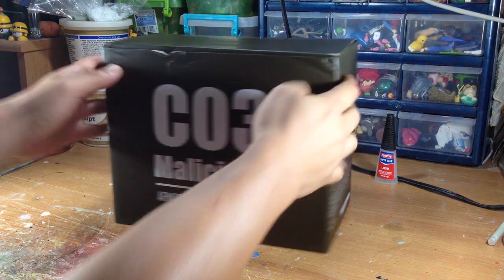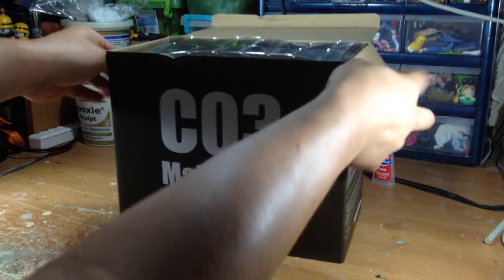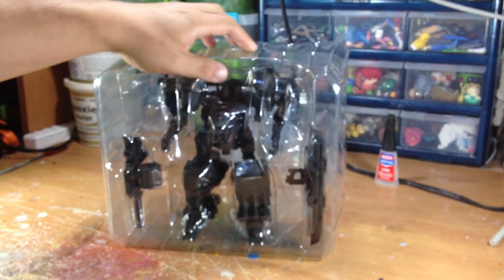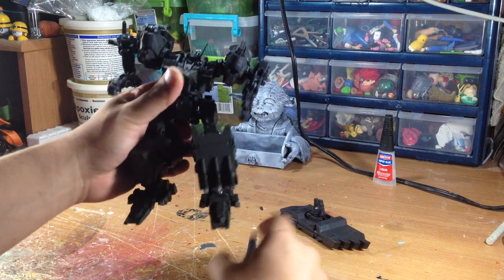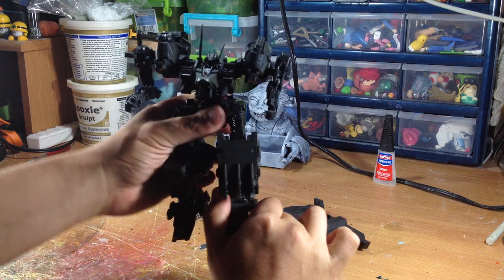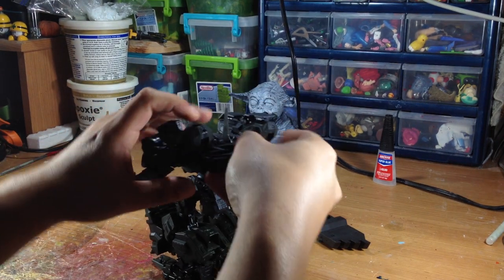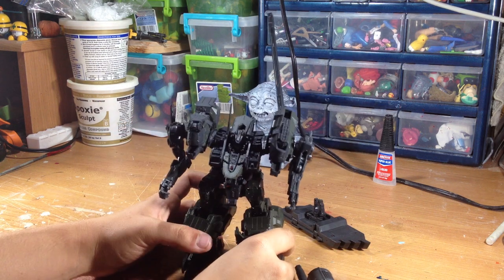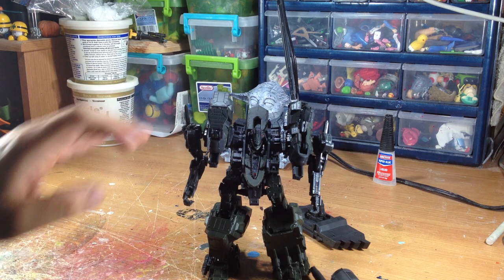Armored Core: Verdict Day - PS3/X360 - C03 Malicious figurine (unboxing trailer)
Namco Bandai Games is proud to announce a partnership with artist Donald Kennedy --also known as Kodykoala- to create a unique battle damaged customized version of the Armored Core: verdict Day C03 Malicious figurine.
Take a look right now at the figurine's unboxing video and follow each of the figurine's customization stages from now

The finalized custom figurine will be offered as a unique prize in a contest to be announced later on.

The C03 Malicious figurine is included in the special pack together with the game Armored Core: Verdict Day, an official AC parts artbook and the original game Soundtrack.
This very limited pack will be available for Playstation 3 and Xbox 360 on September 24th in North America and on September 27th for Europe and Australia.

Donald Kennedy is an artist based in El Paso, Texas and is specialized in creating custom video game figures and statues since 2006. for further information about Donald Kennedy and his work.

For more information about Armored Core Verdict Day Namco Bandai Games